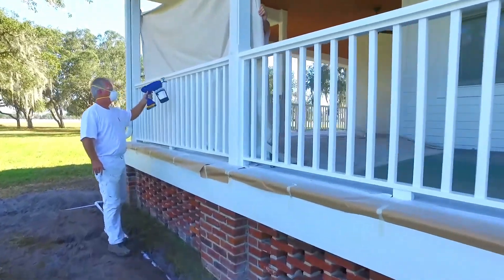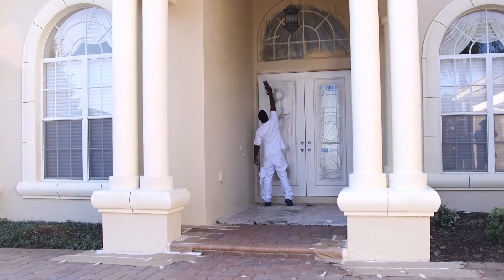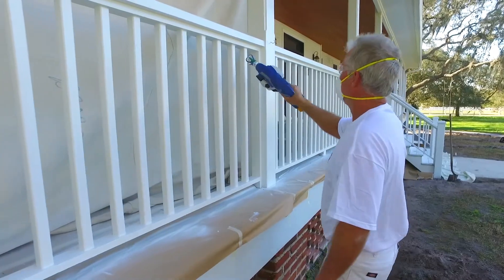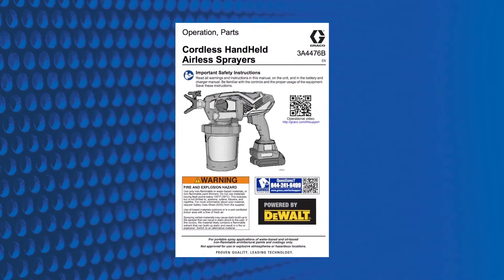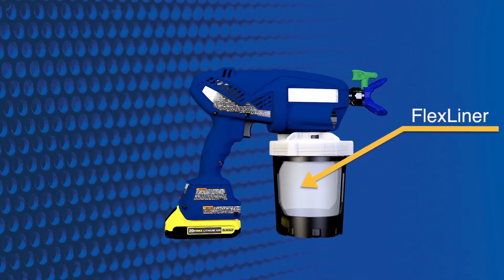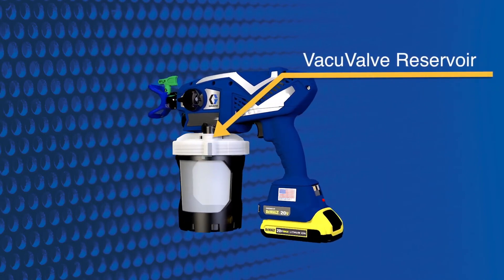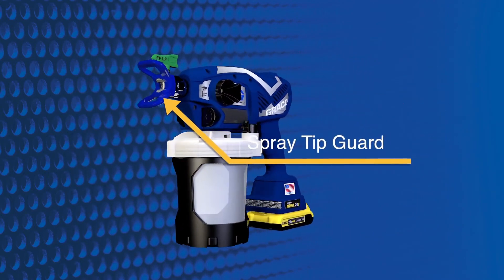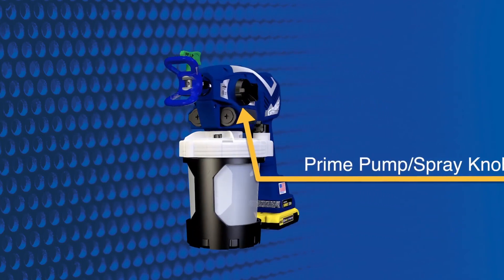Ultra Handheld Operation - Operation Introduction | Blastline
Watch this series of videos and read your owners manual for best results and proper safety precautions before operating your new Graco airless handheld sprayer.

Video Credit : Graco Inc. (USA)